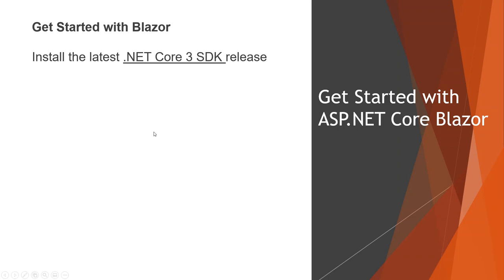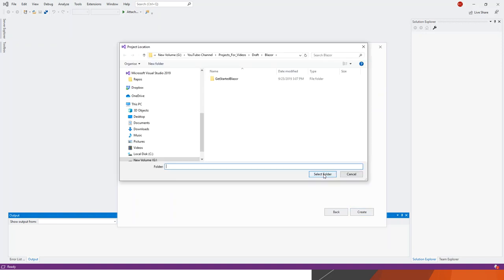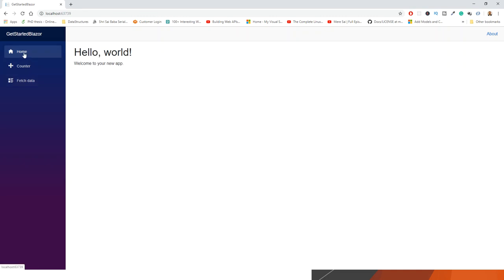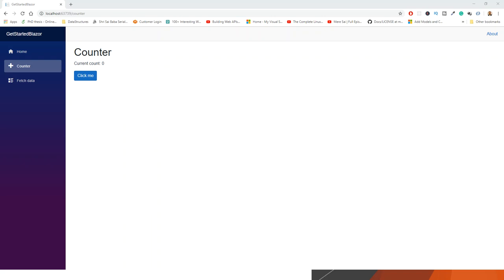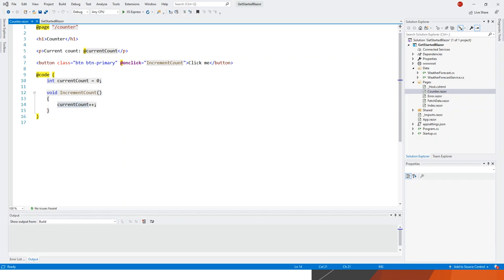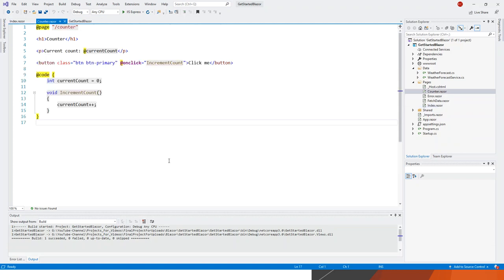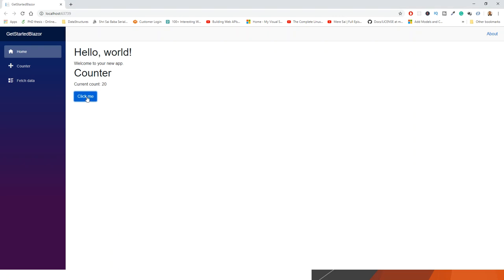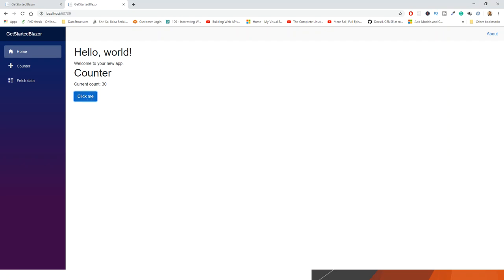Get Started with ASP NET Core Blazor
UDEMY PROMOTIONAL ANNOUNCEMENTS
(Promotion Expires DECEMBER 12, 2024, 9:00 PM IST)
You are also welcome to refer or gift one/more of these courses to your friends and family. (Udemy Premium Microsoft Stack Courses Promotion - Expires  NOVEMBER 26, 2024, 9:00 PM GMT+12)

This is a get started tutorial on Blazor framework of ASP.NET Core 3. The tutorial is based upon the following Microsoft article at:
This video shows how to create a Blazor project with the requisite template and also shows the pre-requisites for going ahead. It also shows the command shell command to install the Blazor template. The project goes on to show how to nest the counter component in the index component and change the default increment to 10.